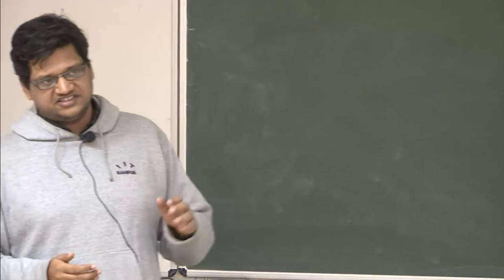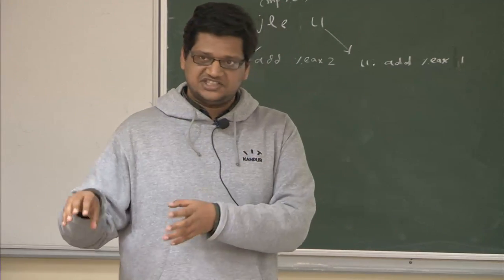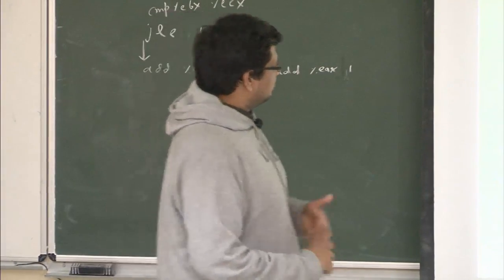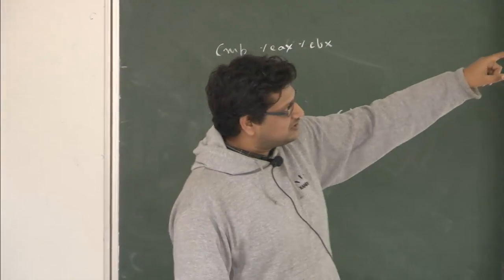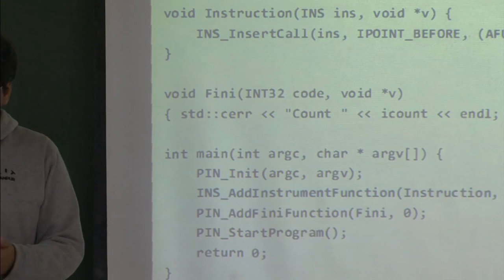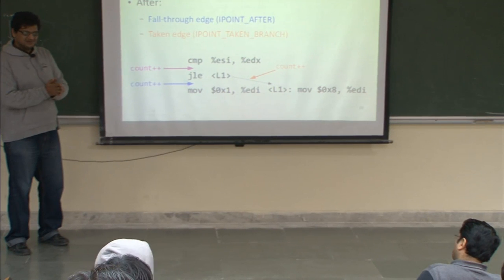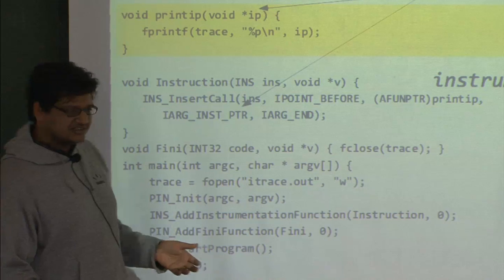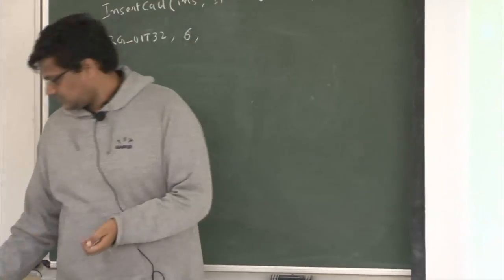Mod-01 Lec-08 Binary instrumentation for architectural studies: PIN